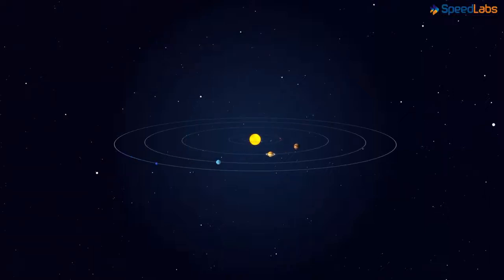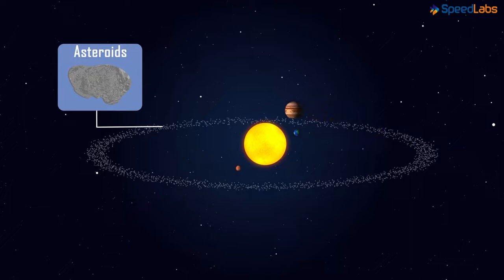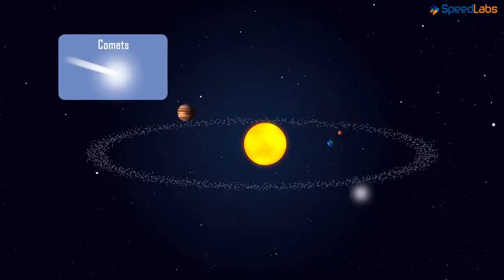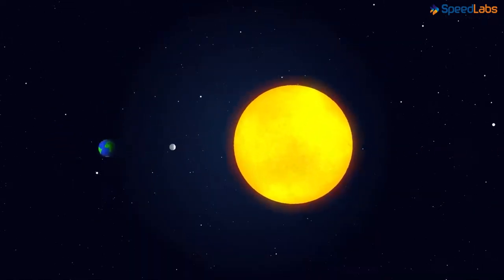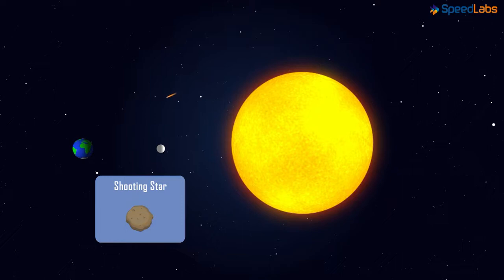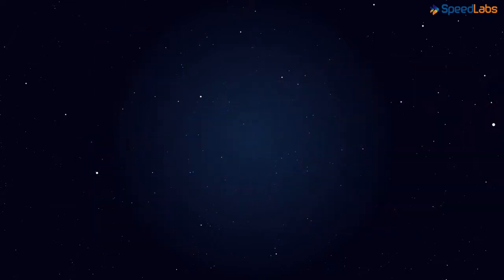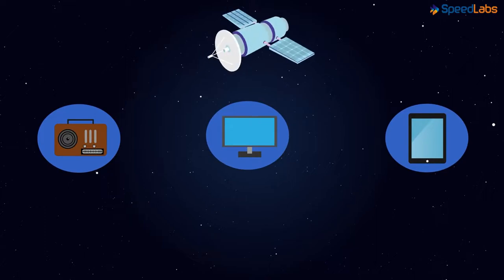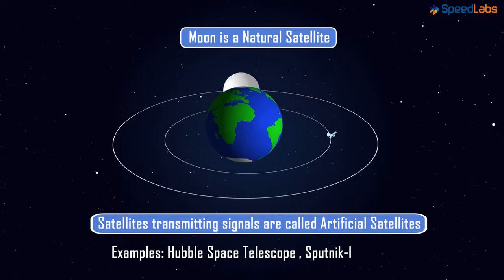Class-8-Science-Ch-5-Stars & The Solar System-Topic- Other Members of the Solar System